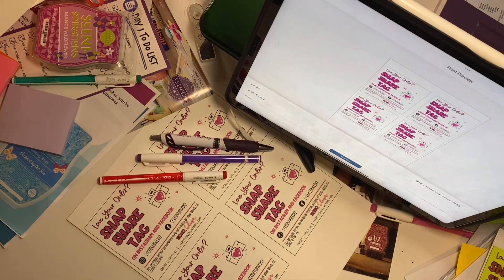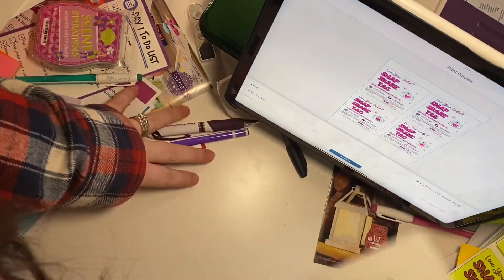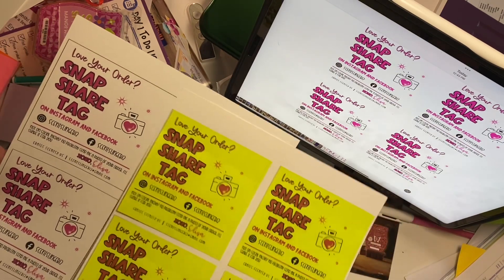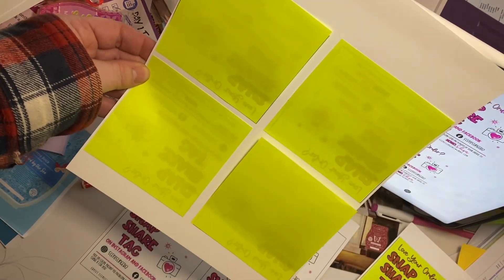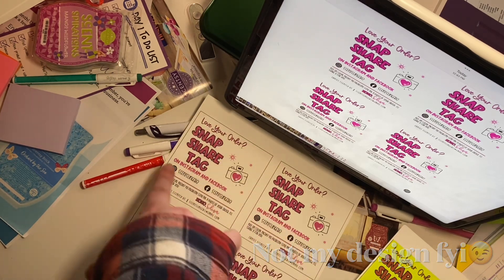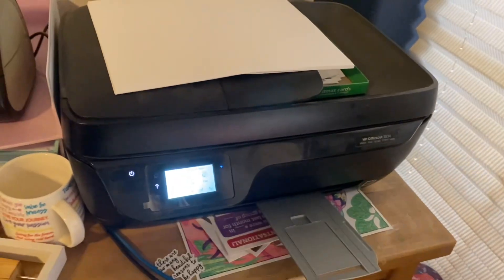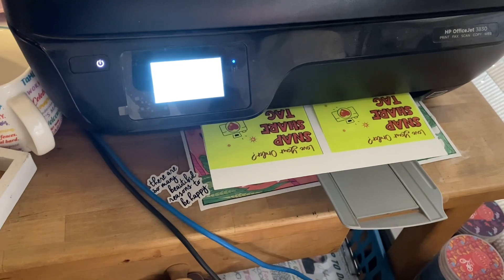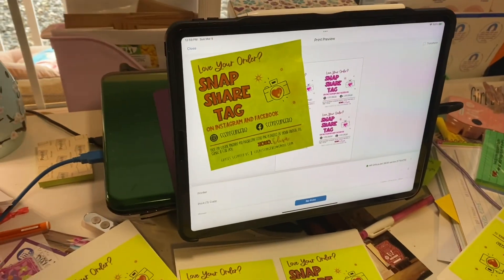Scentsy | Printing on Post-it Notes!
Print on post it notes!!! It’s super easy! 🖨️ 🗒️

I’m just a real-time work from home Mom. 💋

❤️Elisa Bates

Thinking if joining Scentsy? Click this link to my new digital packet of info:

Do you know anyone listed in the following countries below that might love to do what I do!? If so please send them my info!💋

USA 🇺🇸
Canada 🇨🇦
Germany 🇩🇪
UK 🇬🇧
Netherlands 🇳🇱
Ireland 🇮🇪
Austria 🇦🇹
France 🇫🇷
Spain 🇪🇸
Mexico 🇲🇽
Australia 🇦🇺
New Zealand 🇳🇿

*Any product I am showing off, seen in my displays, or on my shelves is my own personal product.